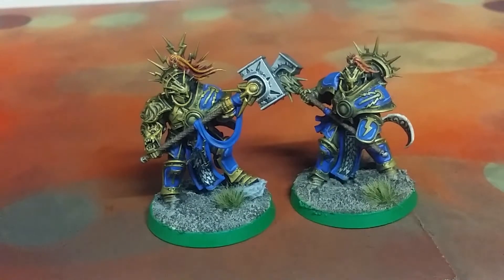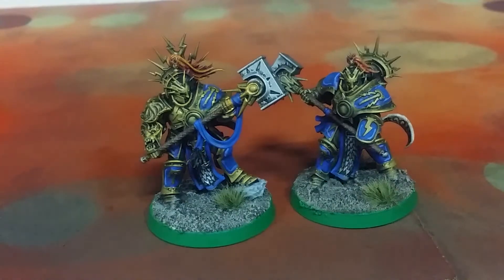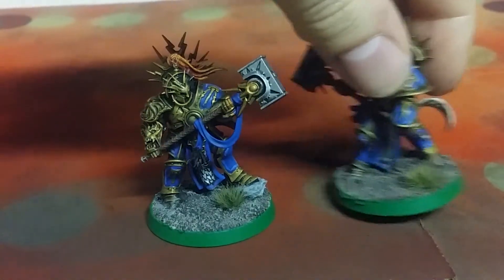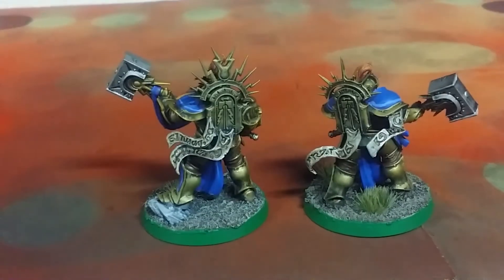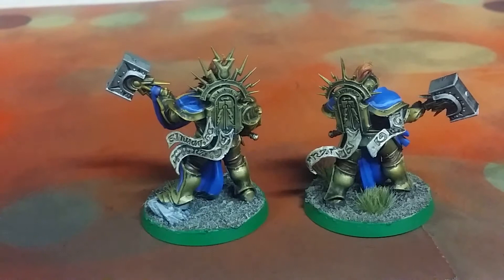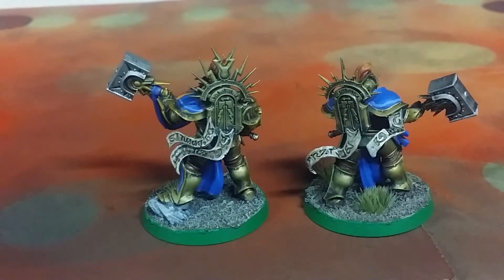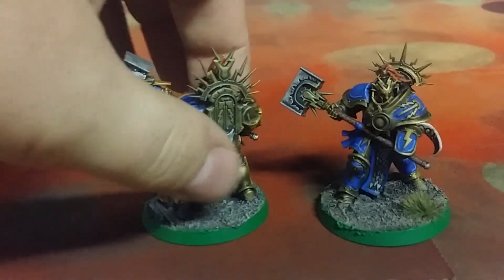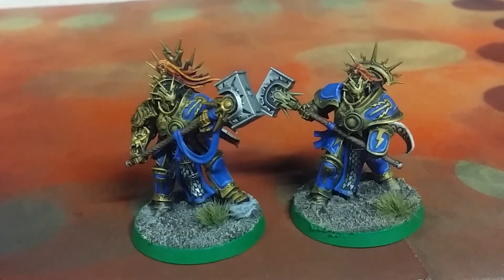Stormcast Eternals Retributors | Warhammer Age of Sigmar 71-02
We have begun work on the Storm of Sigmar 2-Player starer box from Warhammer Age of Sigmar. This smaller box is meant as a most basic introductory to the hobby and to the game, and comes in at the very budget friendly price of only $33.

Here we take a detailed look at the Stormcast Eternals Retributors that come in that starter set. This box, unlike the larger Age of Sigmar Starter Set, only comes with 2 Retributors instead of 3. This makes this box either an excellent starting point on its own, or a great addition to the larger starter set if you already have that purchased.

If you are playing by the General's Handbook rules, you will need 5 Retributors at a minimum anyhow to field the basic unit, so the 3 models from the Age of Sigmar box plus these 2 from the Storm of Sigmar box flush you up to that perfect number.

Product Code: 80-15-60
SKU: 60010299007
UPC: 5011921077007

Product Code: 71-02
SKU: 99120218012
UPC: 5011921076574